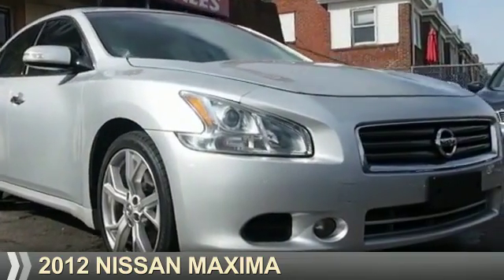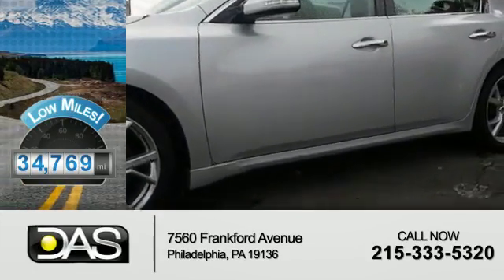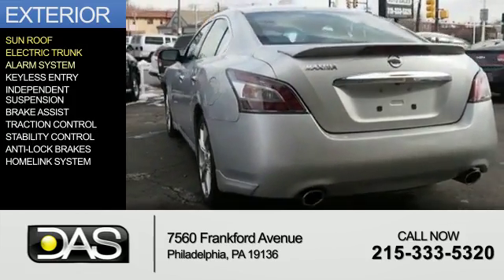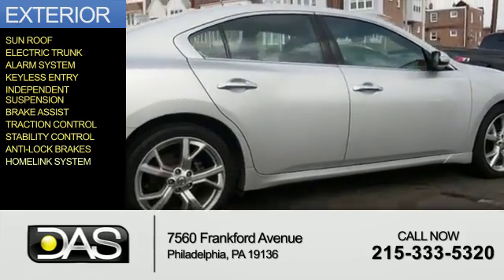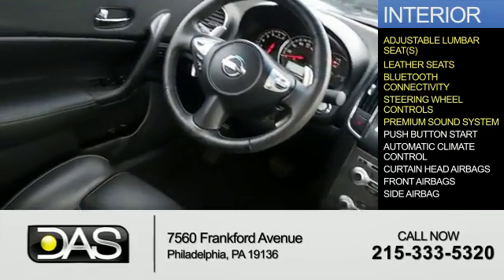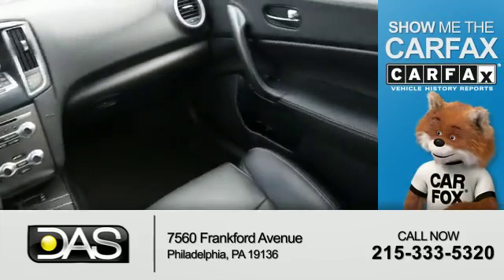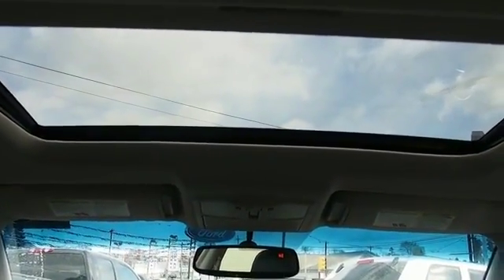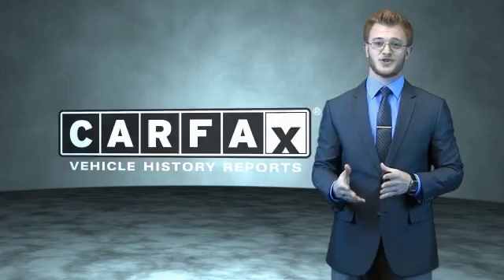2012 Nissan Maxima 835453 - Philadelphia PA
Year: 2012
Make: Nissan
Model: Maxima
Trim:
Engine: 3.5 liter 6 Cylindercylinder FWD
Transmission: CVT
Color: Silver
Mileage: 34769
Address:
7560 Frankford Avenue
Philadelphia, PA 19136
VIN:1N4AA5AP9CC835453